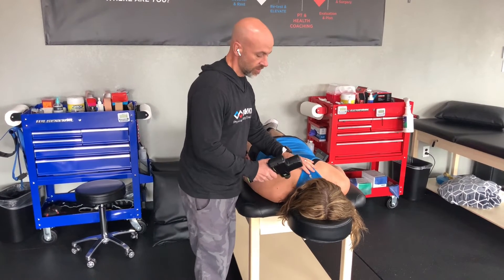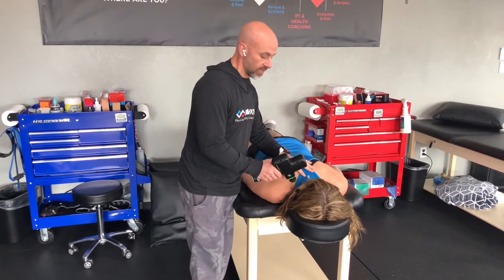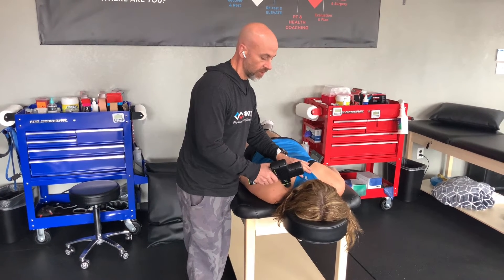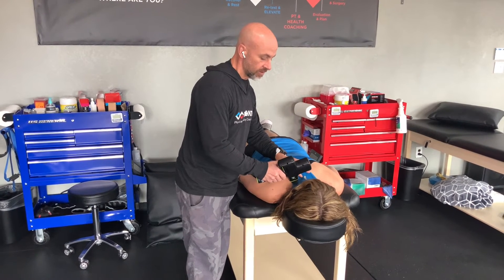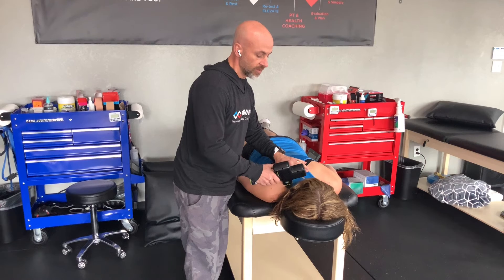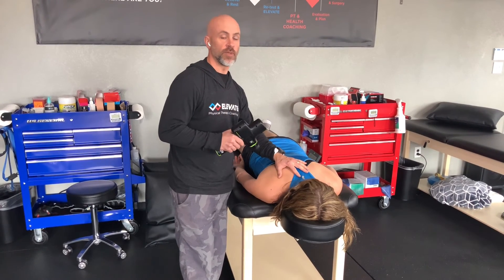Massage Gun (On Someone): Upper Trap and Side of Neck